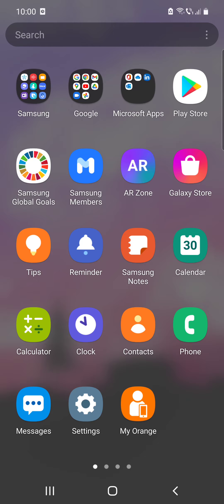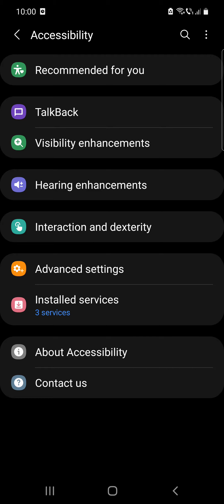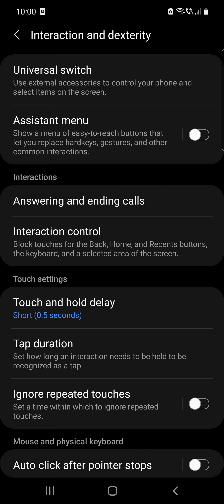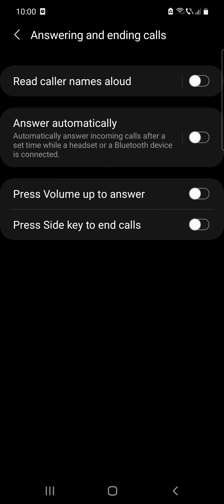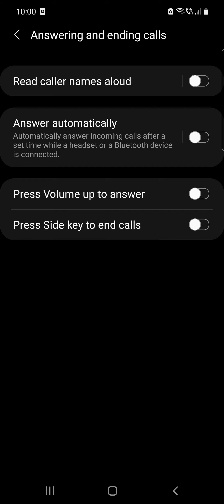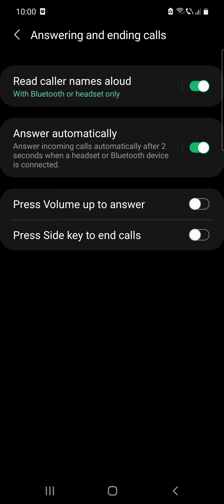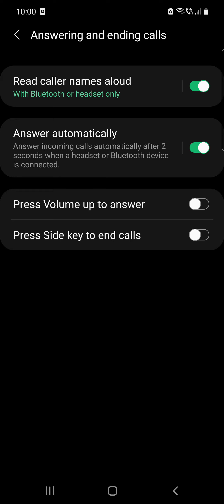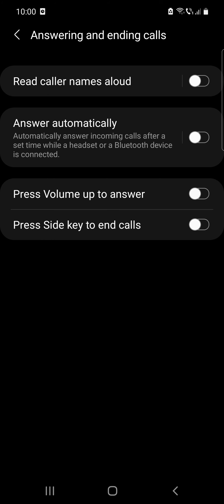How to access answering and ending calls setting on your Samsung phone? - Samsung Tips